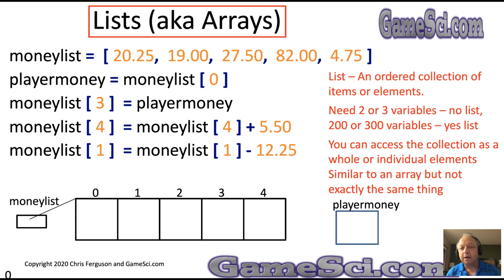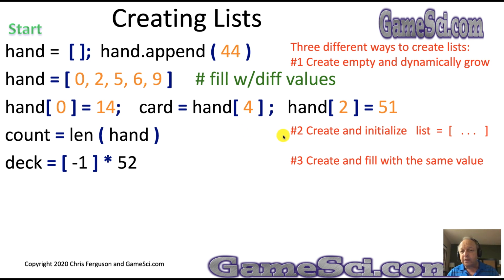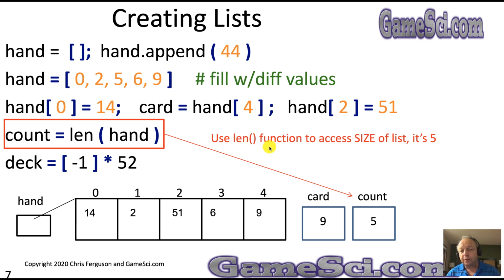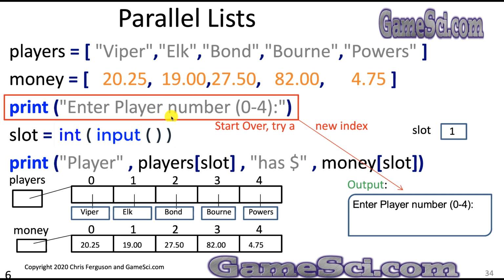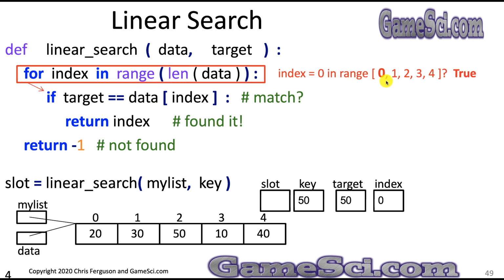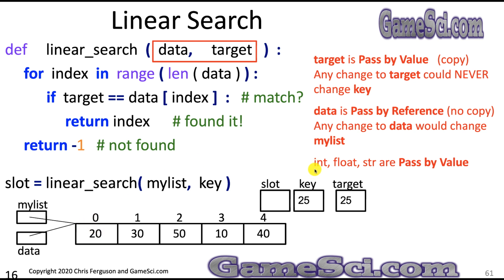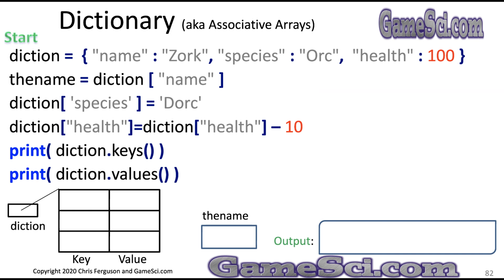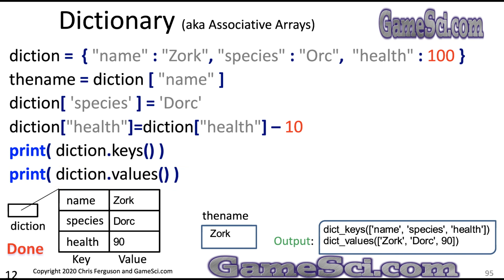Python Programming Lists Lesson5